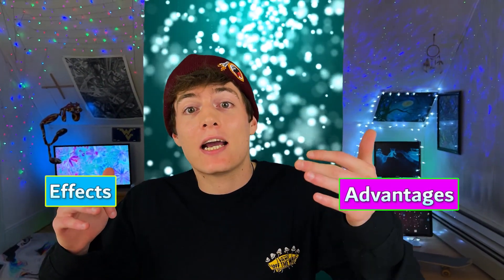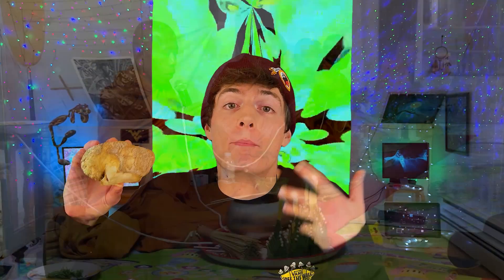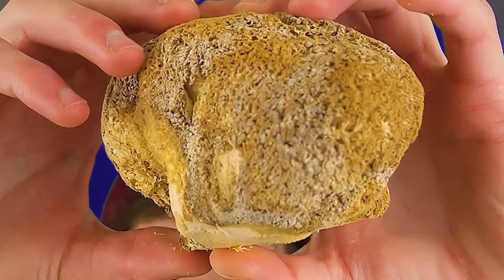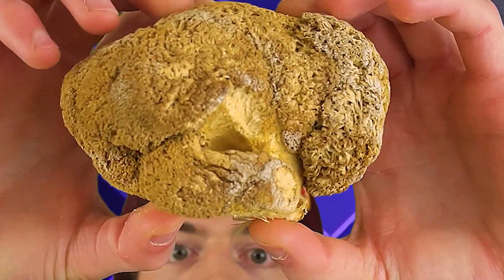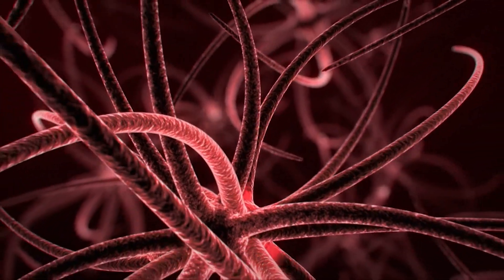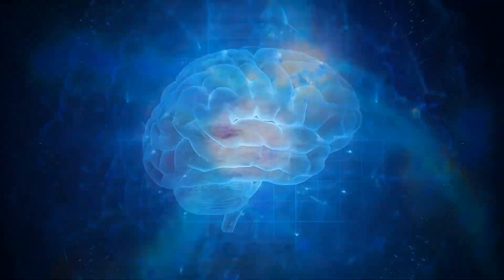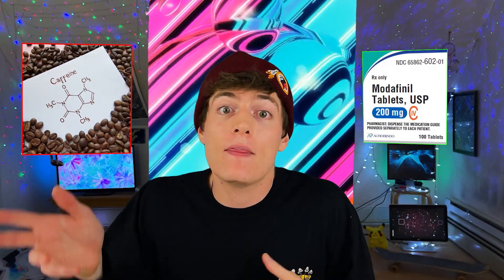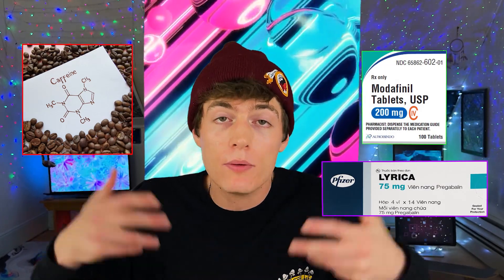𝗟𝗜𝗢𝗡'𝗦 𝗠𝗔𝗡𝗘 Review - The Fungus That Regenerates Brain Cells! 🍄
I review the legal nootropic known as Lion's Mane mushroom! Lion's Mane is widely recognized for its potential health benefits that may help improve cognitive function, support immune system health, reduce inflammation, and promote nerve regeneration!

Chapters:
0:00 - What to expect
0:32 - What is Lion's Mane?
0:41 - What the Mushroom looks like
1:11 - Science behind it
1:48 - What does it do to the brain?
1:57 - How long does it take to see benefits?
2:06 - Benefits
2:37 - Side Effects
2:46 - Clinical Trial Evidence
3:08 - Dosage
3:27 - Interactions

This video articulates the gist of the following: Lion's Mane Mushroom, also known as Hericium erinaceus, is a type of edible and medicinal mushroom. Lion's Mane Mushroom is widely recognized for its potential health benefits. It is believed to contain compounds that may help improve cognitive function, support immune system health, reduce inflammation, and promote nerve regeneration.This video is a Lion's Mane review. I share my Lion's Mane experience. In this video I personally review Lion's Mane. This video serves as an overview of Lion's Mane. This video educates the science on Lion's Mane. This video educates on the research of Lion's Mane. This video educates on the statistics of Lion's Mane. This video educates on the data of Lion's Mane. This video gives an analysis of Lion's Mane. This video educates the side effects of Lion's Mane. This video evaluates Lion's Mane. This video examines Lion's Mane. This video discusses Lion's Mane. This video explores Lion's Mane. This video assesses Lion's Mane. This video hopes to answer common questions such as: Does Lion's Mane work? What are the effects of Lion's Mane? Is Lion's Mane safe? What are side effects of Lion's Mane? What are the effects of Lion's Mane? What are the benefits of Lion's Mane? What is a Lion's Mane review? What is Lion's Mane experience? What does Lion's Mane do? What does Lion's Mane feel like? What is Lion's Mane? What are the effects of Lion's Mane like? What are benefits of Lion's Mane? What are Lion's Mane results? What is Lion's Mane used for? What is Lion's Mane good for?